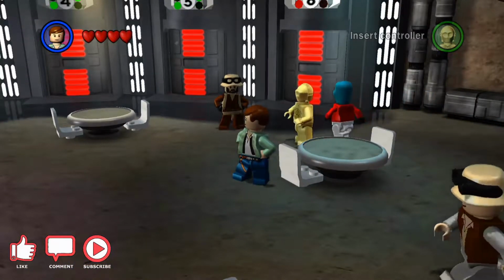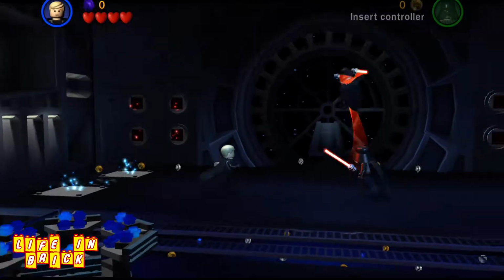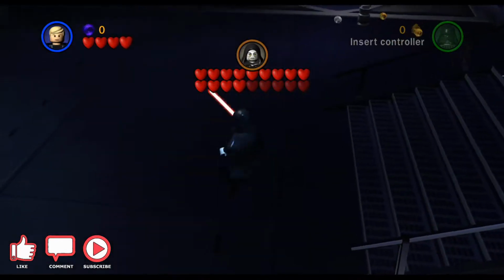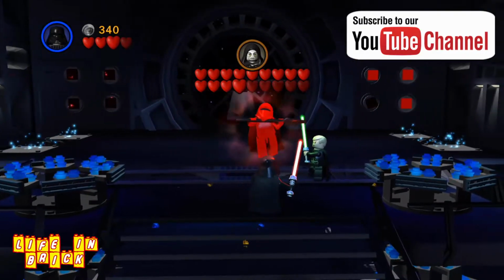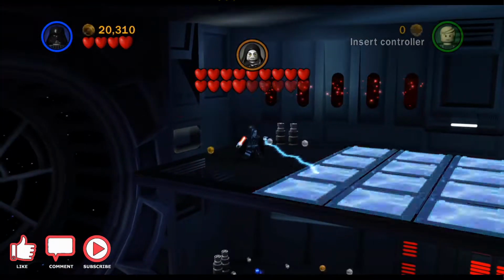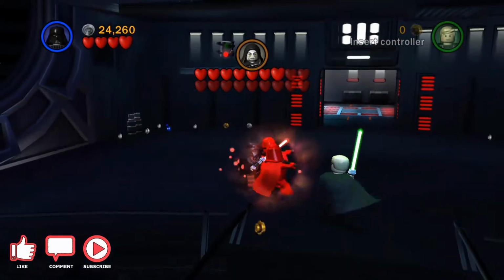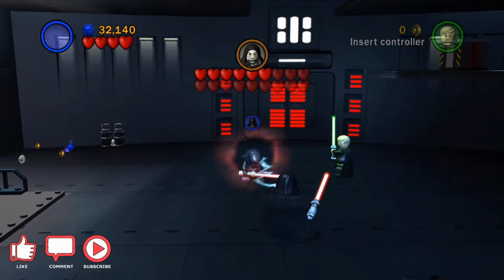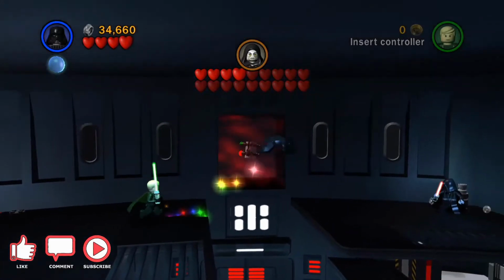Let's Play #35 - Episode Six: Jedi Destiny - LEGO Star Wars: The Complete Saga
Let's Play LEGO Star Wars: The Complete Saga
Part 35: Episode Six: Jedi Destiny

THIS IS THE NOSTALGIA TRIP YOU'VE BEEN LOOKING FOR...

LEGO Star Wars: The Complete Saga is actually the third game in the series, combining LEGO Star Wars and LEGO Star Wars 2: The Original Trilogy into one monumentally epic game. 36 levels from a galaxy far, far away make up this saga and over the coming weeks I will be playing through each and every one.

Buckle up, because the odds of enjoying this are far better than surviving a trip through an asteroid belt.

As we reach the penultimate episode in this epic 36 part Let's Play, Luke gives himself up to the Empire in order to protect his friends on Endor. Taken to the Death Star by his father to meet the Emperor, Vader has a sudden shift to the light side of the Force when he sees Luke in pain.

Now together, the Skywalker men must end this war for good and take down the final Sith in the galaxy. Together they must stop the crazed Emperor before he can fire his very operational Death Star on the forest moon below...

In order to make the level two-player, TT Games and LEGO have altered the movie storyline slightly so we get far more time with Vader and Luke working together. Nothing is lost in translation, however, and there's still a very epic ending ahead.